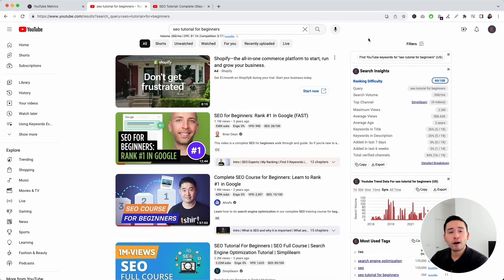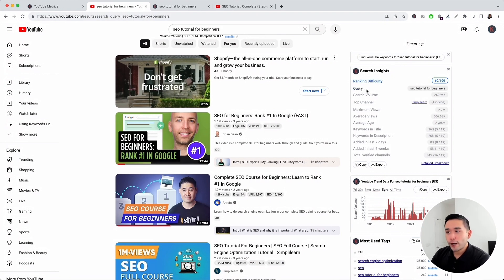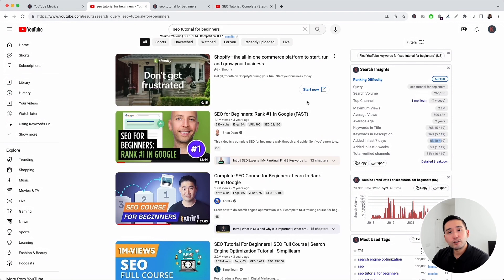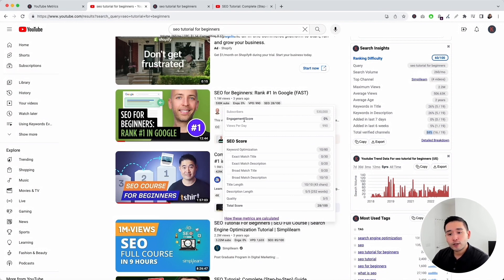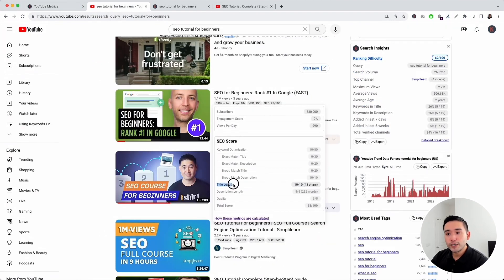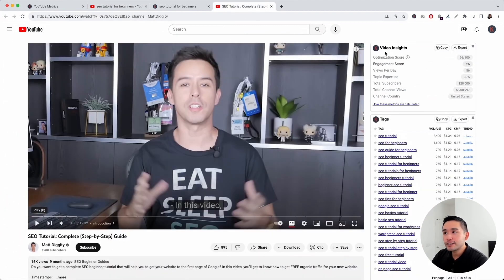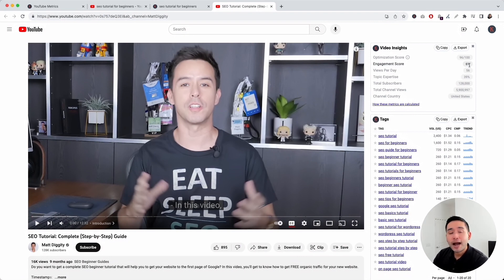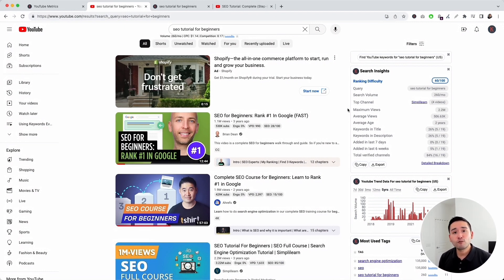Explanation of Keywords Everywhere YouTube Metrics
Learn about all the YouTube metrics that Keywords Everywhere provides.

Chapters:

00:00 Intro
00:29 Search Insights Widget
04:02 SERP Metrics (embedded within the video results)
06:00 Most Used Tags Widget
06:46 Video Insights Widget